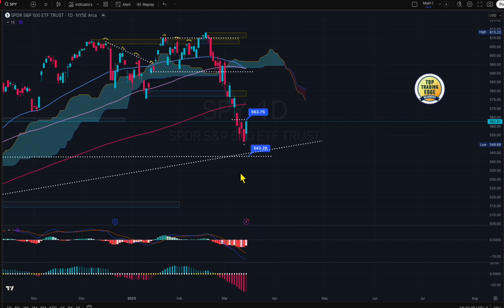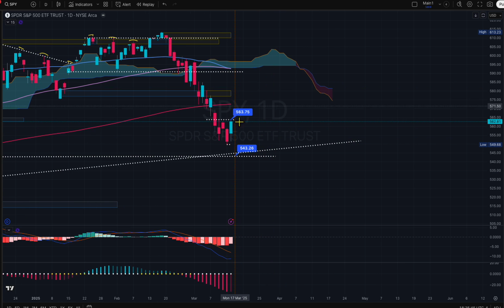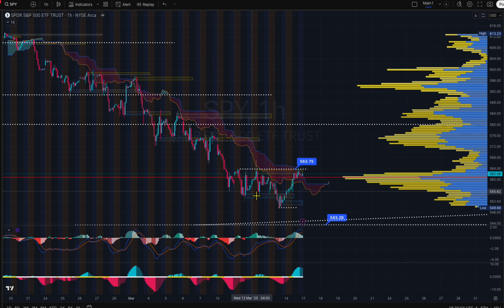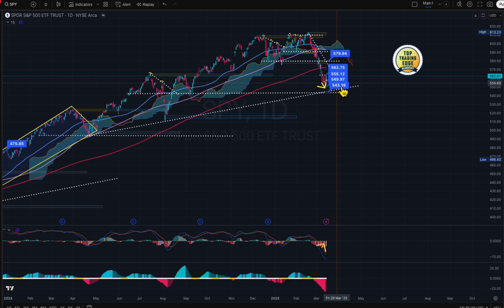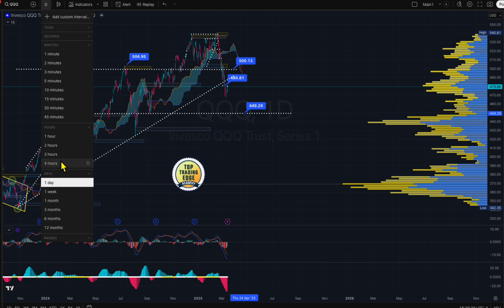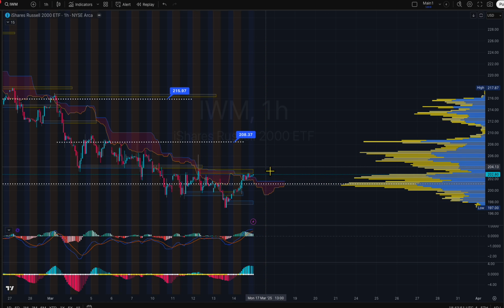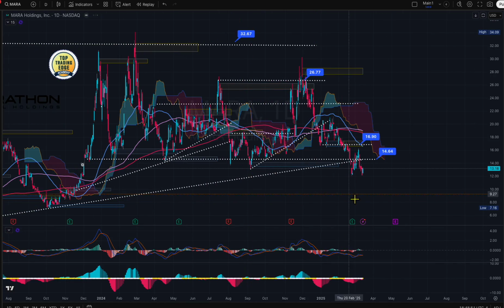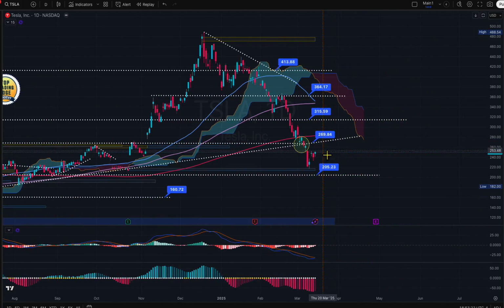stockmarket FOMC n Tripple Witching option expiry Friday.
📈 Welcome to Top Trading Edge.! Upcoming week market might create lots of volatility as this week is FOMC statement and triple witching option expiry this month friday.

Join me STOCK MARKET LIVE  from 9:30 AM to 4:30 PM EST as we dive into the exciting world of day trading SPY (S&P 500 ETF) and SPX (S&P 500 Index). Get ready for real-time trading action, tips, and market insights that can help you on your trading journey!

📊 What You'll Find on the Channel:
🔹 Live Trading: Watch me trade SPY and SPX stocks in real-time. Learn about when to buy and sell, how to manage risks, and how to make informed trading decisions.
🔹 Easy-to-Understand Strategies: I'll break down trading concepts and strategies in simple terms. Whether you're new to trading or looking to improve your skills, there's something here for you.
🔹 Market Updates: Stay informed about what's happening in the market, and how it might affect SPY and SPX trading.
🔹 Q&A and Interaction: Have questions about trading? I'm here to answer them live. Let's learn together!

📈 About Me:
I've spent years trading in the stock market, and I want to share my experience with you. Trading can be exciting, but it's important to approach it with knowledge and caution. I'm here to help you do just that.

📉 Schedule:
🔹 Live Streams: Every trading day from 9:30 AM to 4:30 PM EST.

📚 Join the Top Trading Edge Community:
This channel is not just about me – it's about building a community of traders who want to learn and grow together. Connect with others, share ideas, and support each other on our trading journeys.

Let's explore the markets and improve our trading skills together. See you in the next livestream!